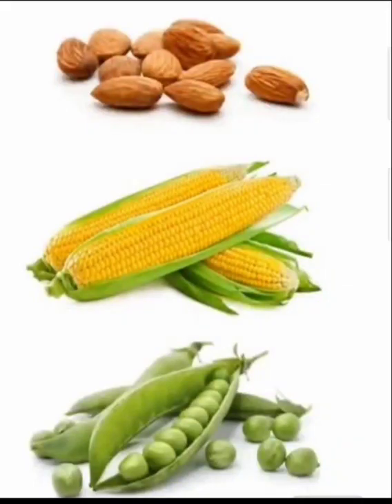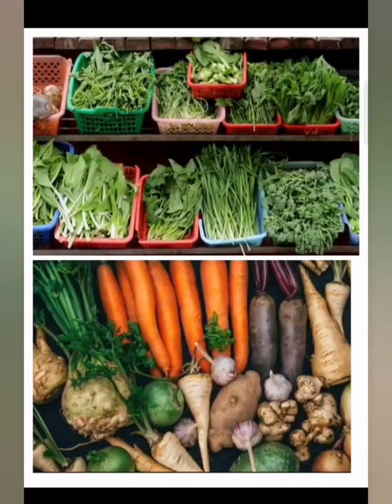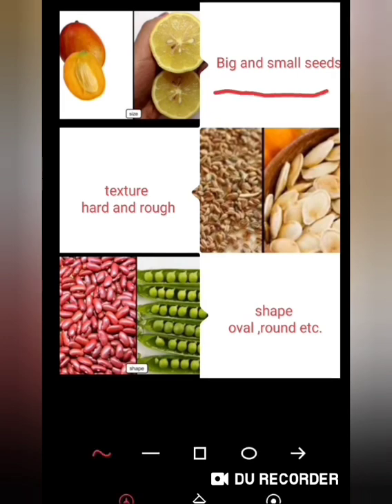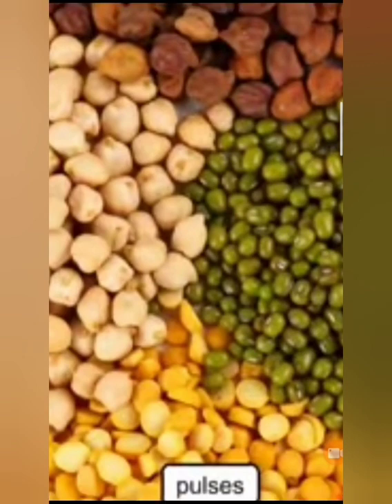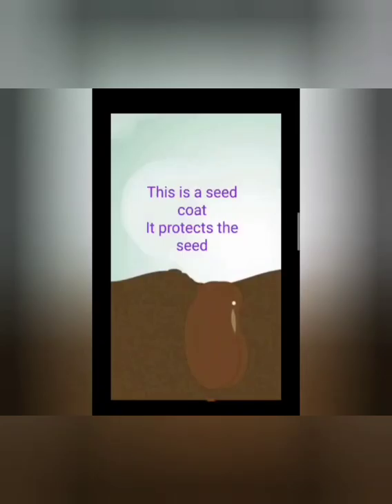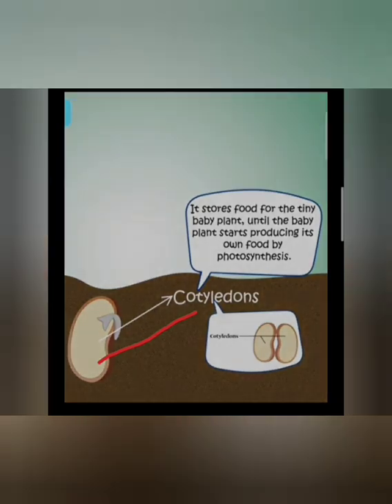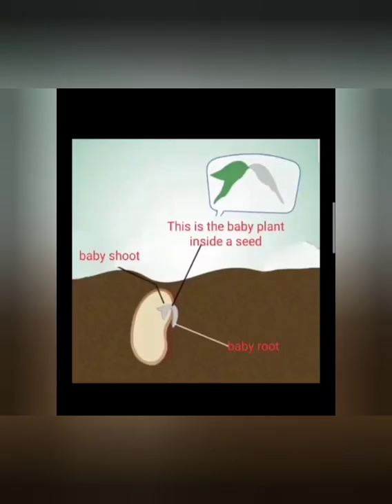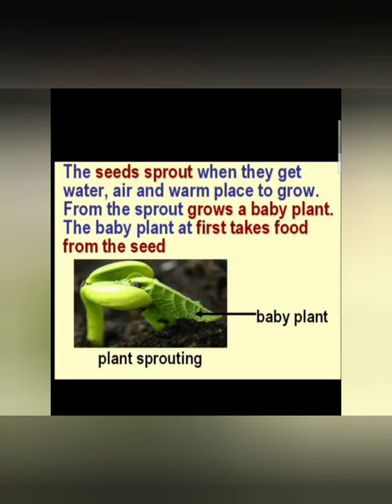Grade 3 Parts of a plant fruits and seeds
Fruits and seeds